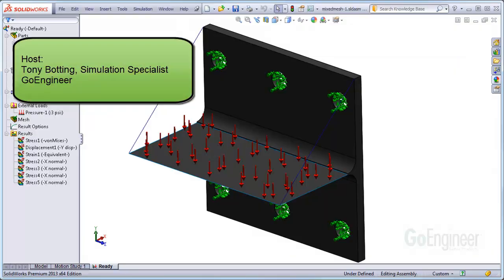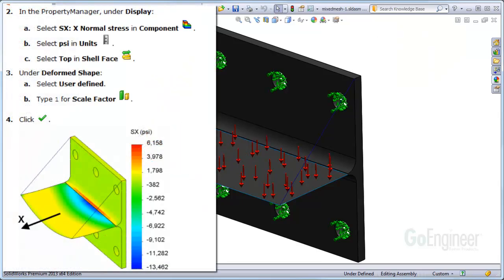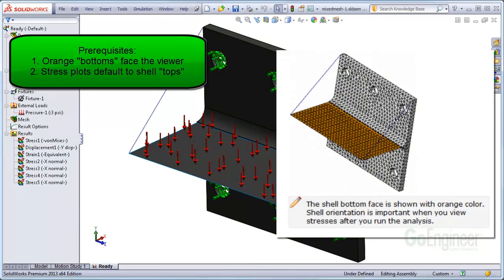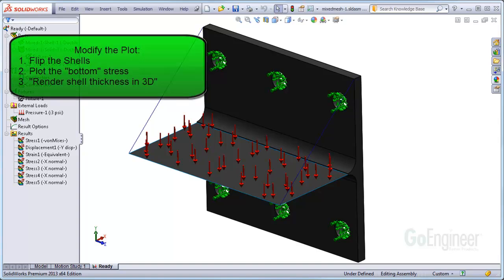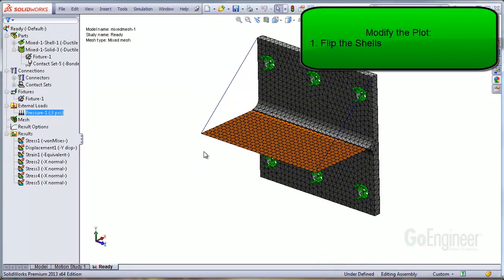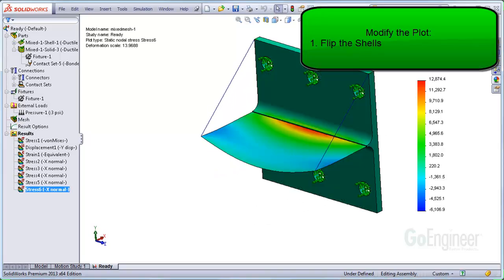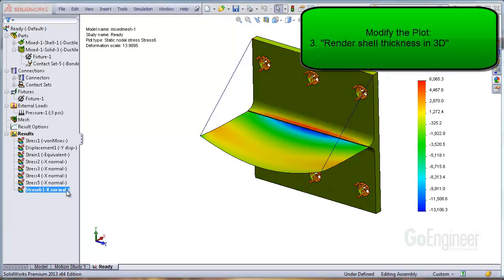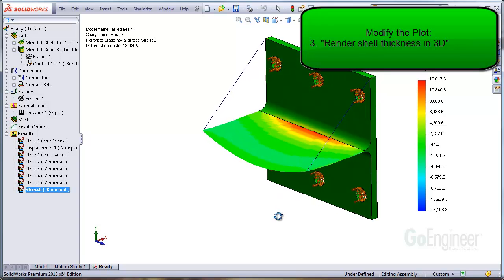SolidWorks Simulation - Viewing Stress in Shells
Learn different ways to plot shell stress so it corresponds to your viewing angle (and thus makes sense).